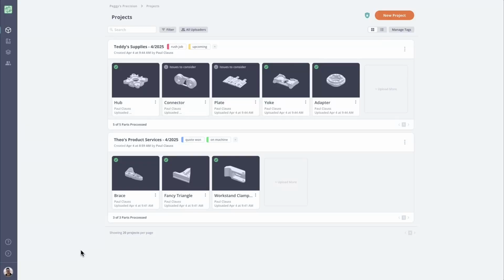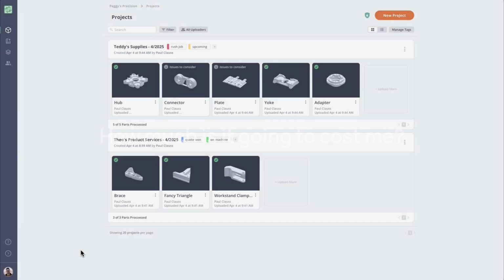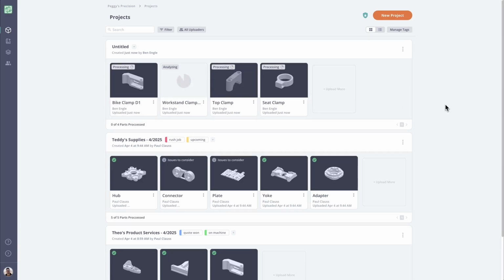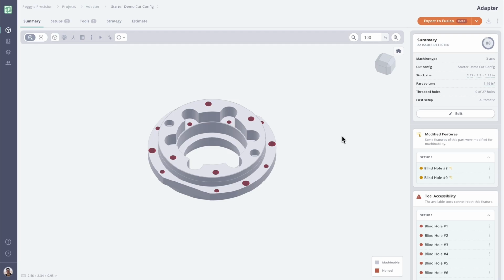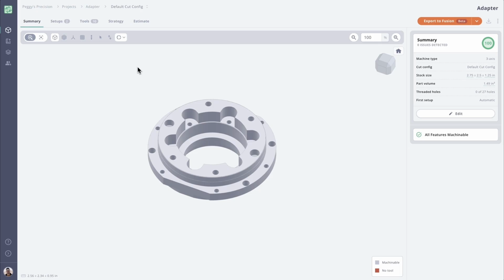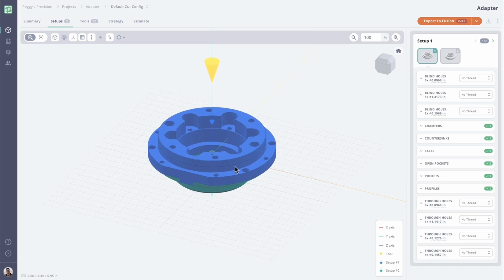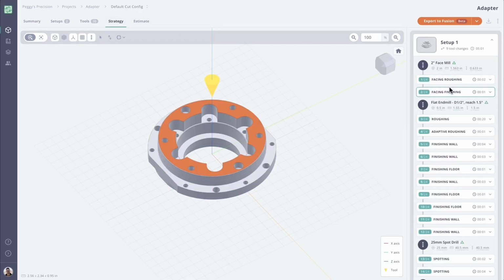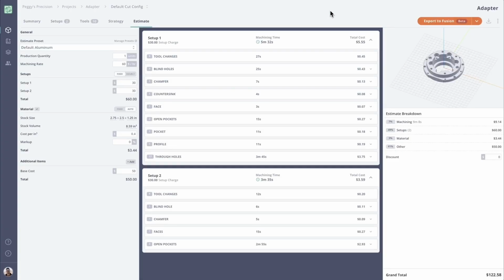Toolpath in 3 Minutes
If you are curious about what Toolpath is, this video is for YOU!

This is a quick overview of the estimation and DFM side of things in Toolpath